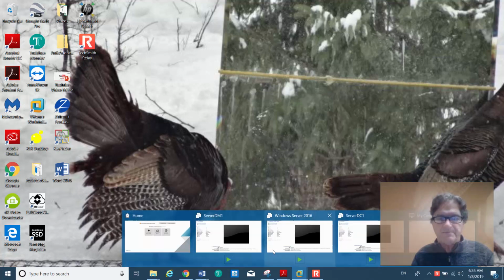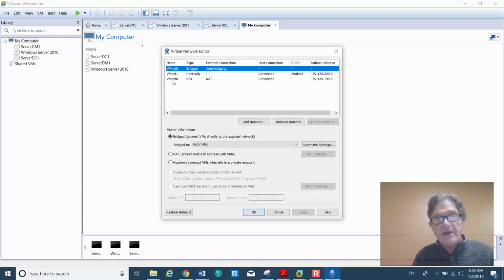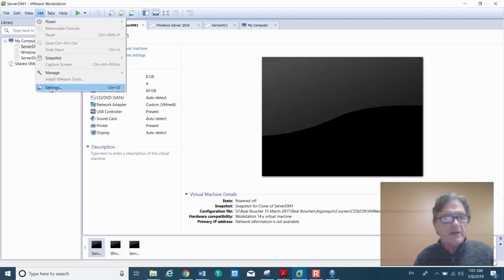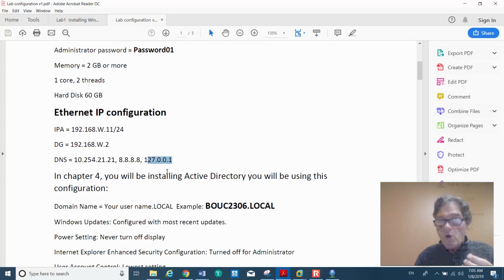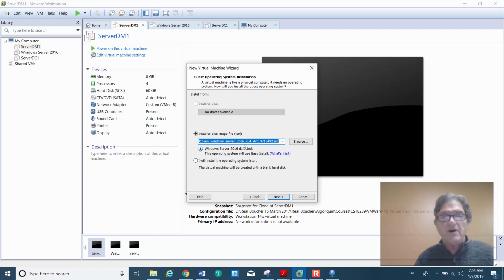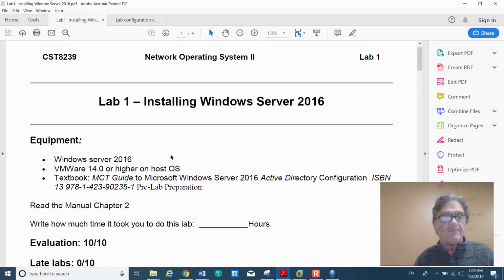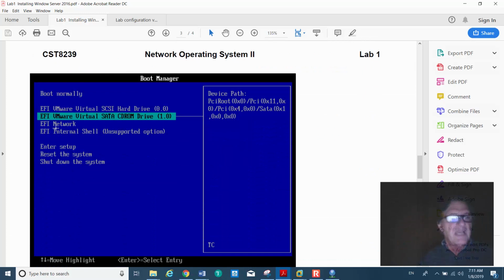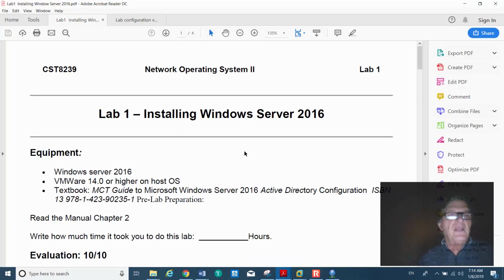Installation of Windows Server 2016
I will be talking about installing Window Server 2016 in a virtual machine using VMware.